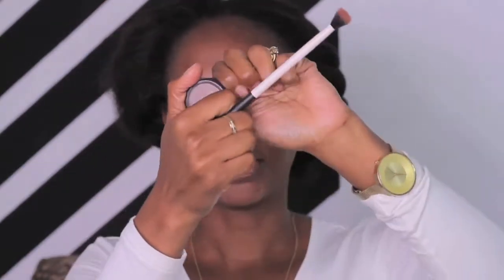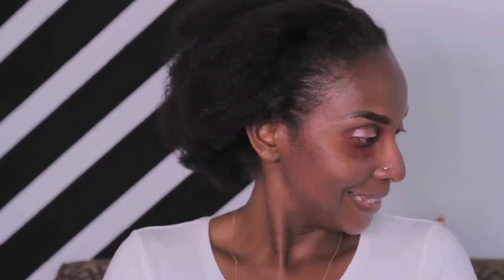My Accident/Get Ready With Me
emmasbrush kenyanmua makeuptutorials So I had a little accident...as I was getting ready. The extra lady in me had to show you guys.

The products I used especially the lip cream you can't get locally.

Orange primer:
Mac lipstick

Eyes:
Benefit (dist)
Black up (bronzer)
Fenty

Foundation
Maybelline mousse

Laneige Sleeping Lip mask
Kwena Skin Balm
Kwena lip Balm

Cameraman: Linton Mburu
Editing suit: Final cut 7
Editor: Emma Mwai
Camera: Canon 7D